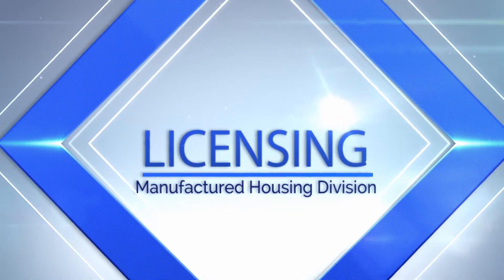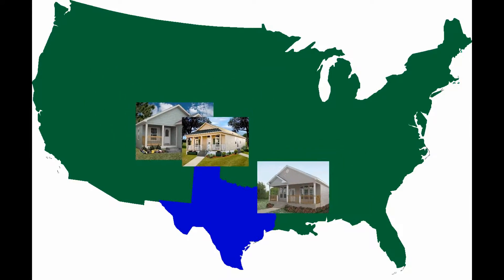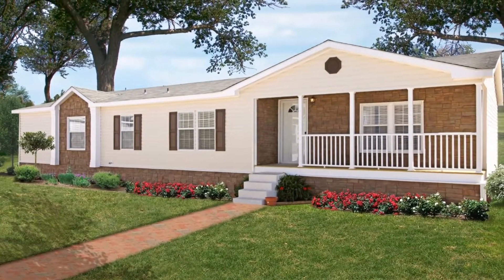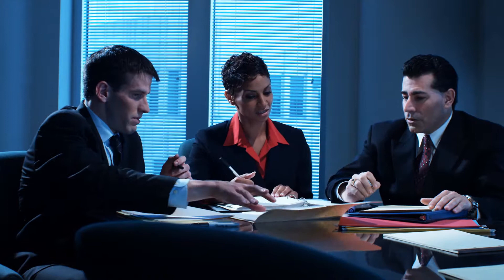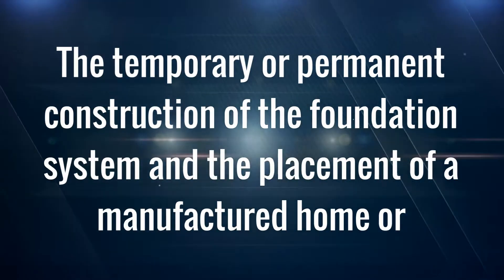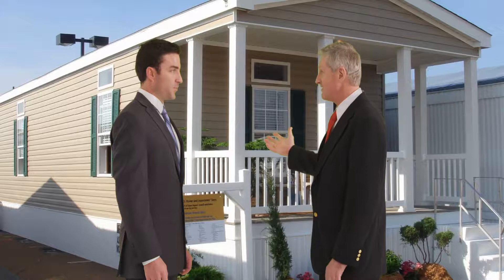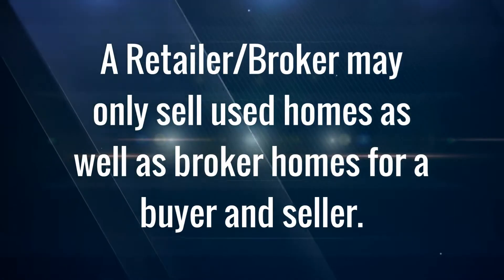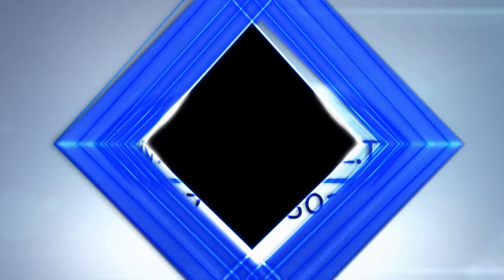General Licensing Information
This video provides information on the licensing requirements as they pertains to the manufactured housing industry in the State of Texas.